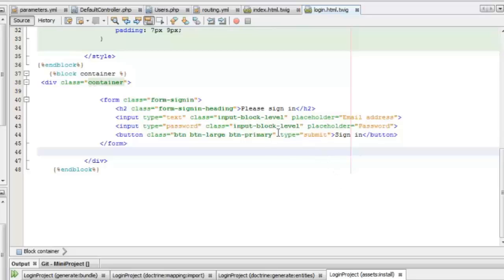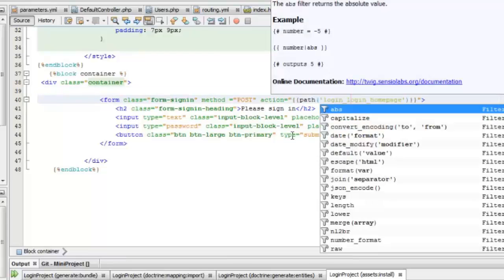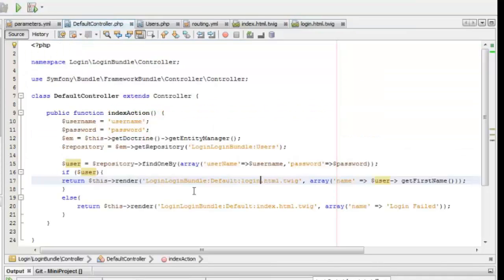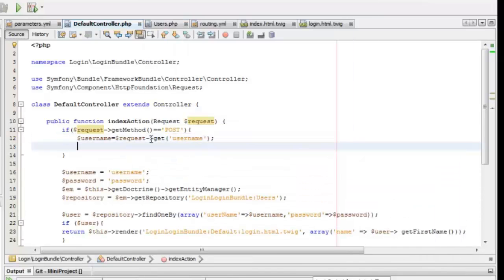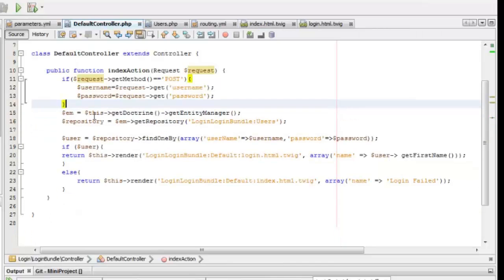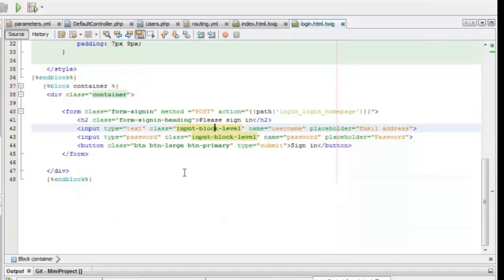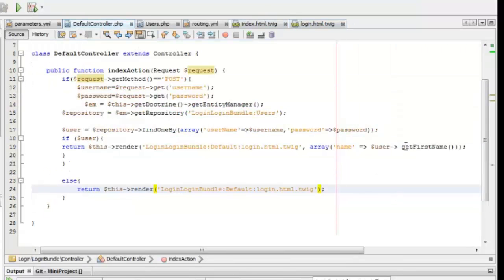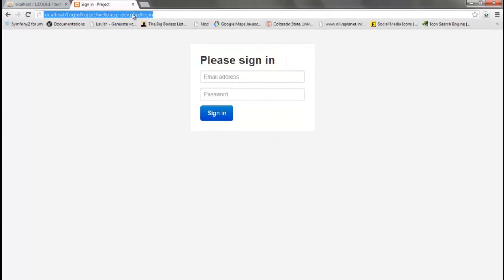Login Application Using Symfony2 and Twitter Bootstrap Video 4 (Making it work) Tutorial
for project file downloads... We will be creating a Login Application using Symfony 2 framework and Twitter bootstrap. This is done using Netbeans,XAMPP on windows platform. In this we use the forms and controller created in previous video to make it work all together